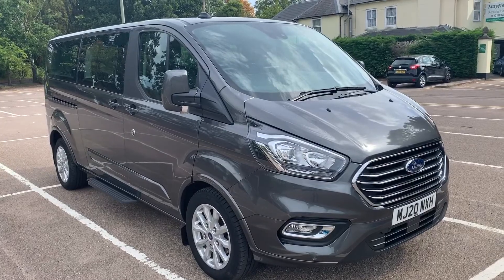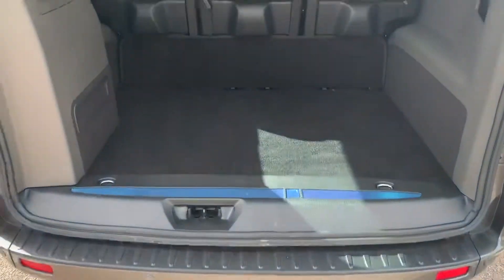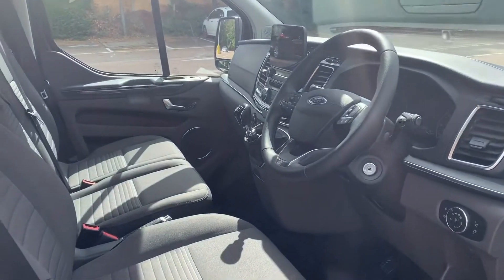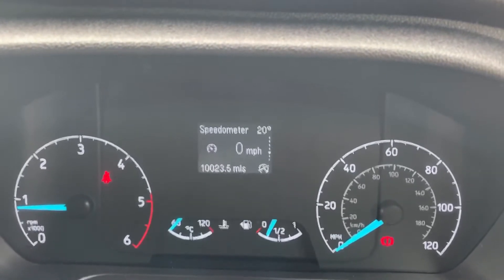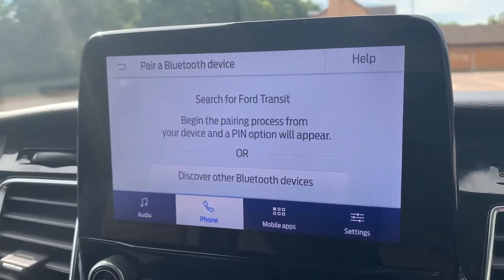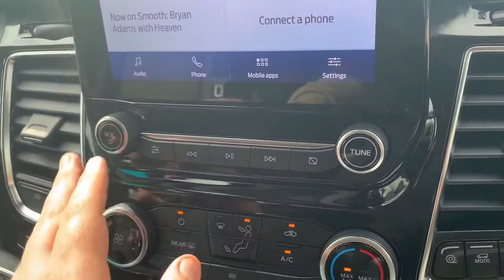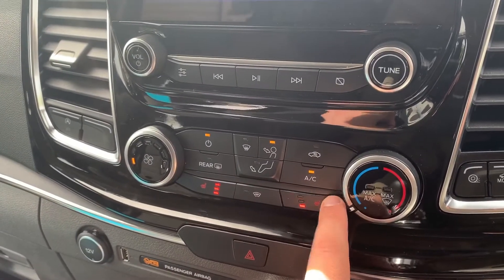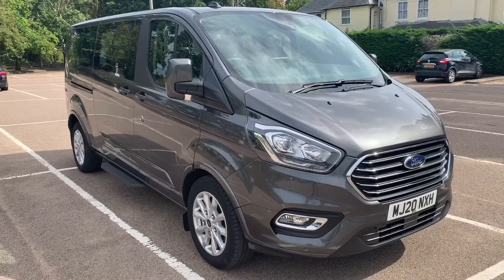Ford Transit MJ20NXH